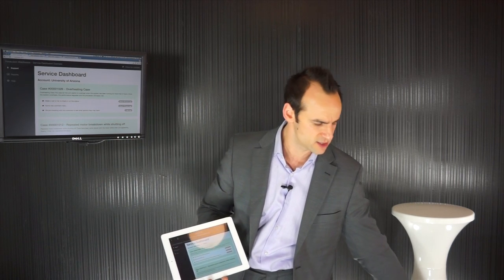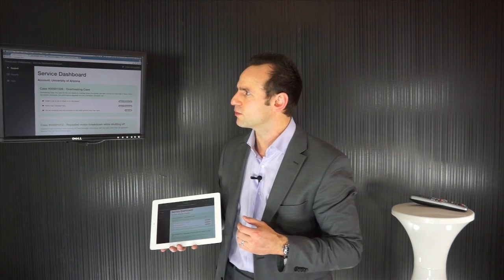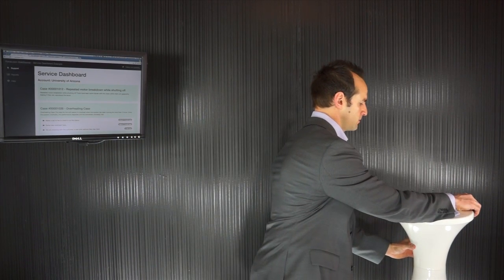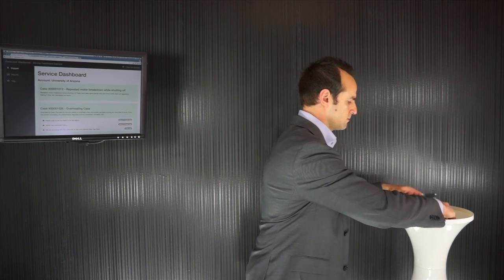Internet of Customers - Heroku, Arduino and Salesforce.com for Customer Service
In this new series we begin to explore how Salesforce.com technologies can allow the physical and digital worlds to interact to provide better experiences for customers.  In this first example, we read an RFID card using an Arduino that then sends the information via HTTP to a Node.js application running in Heroku.  The Node.js application communicates with Salesforce.com's REST API using the nforce wrapper.  The resulting Case information from Salesforce.com is then sent to displays at the service center using web sockets via Socket.io.